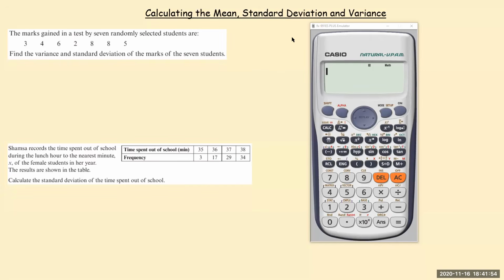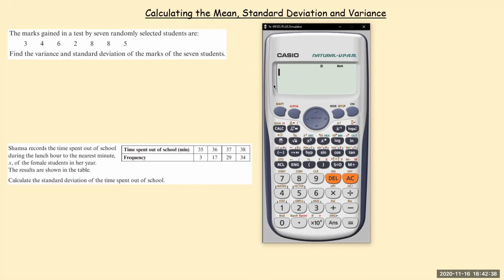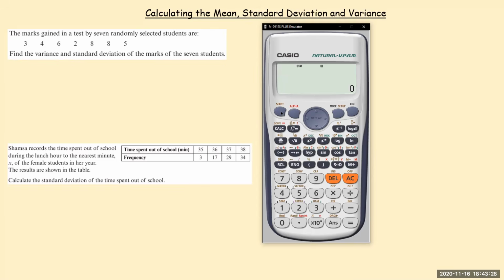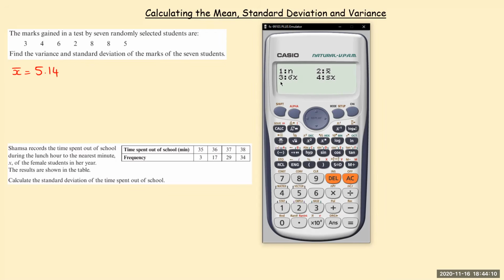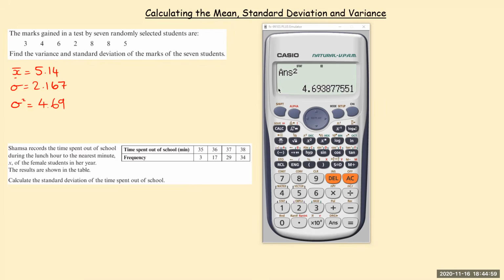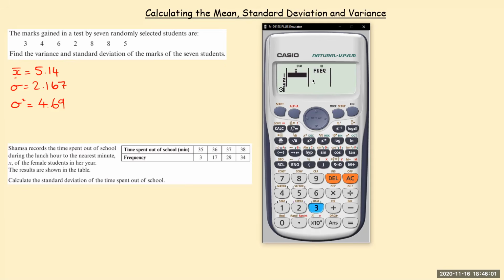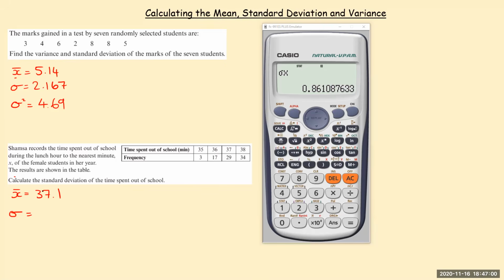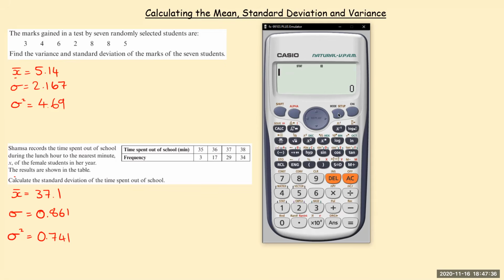Mean and Standard Deviation Using the Casio fx-991es plus Calculator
A short video showing how to calculate the mean, standard deviation and variance using the Casio fx-991es plus calculator.